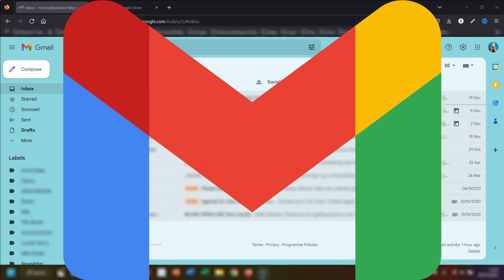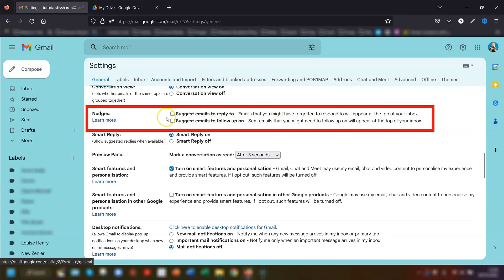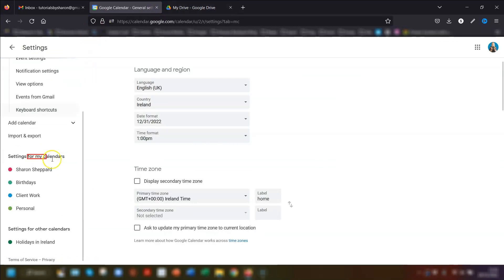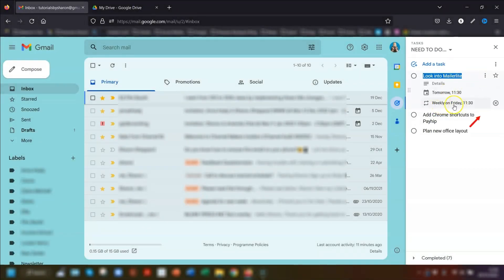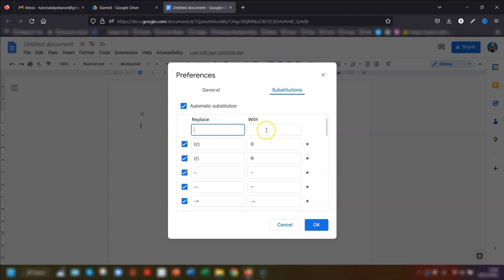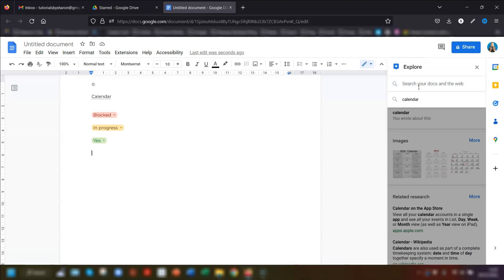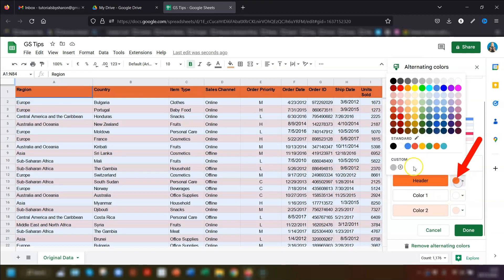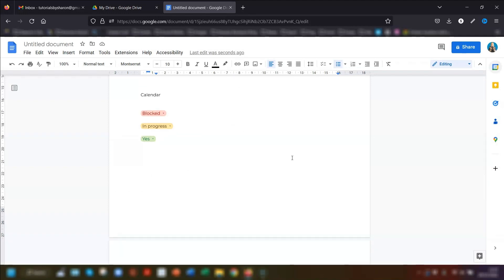20 Time Saving Tips for Gmail, Docs, Tasks, Sheets + More!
If you’re new to using any of the Google apps, or just want to brush up on a few shortcuts & tips, then I hope you’ll find these 20 tips handy 🤗

I share tips on Gmail, Calendar, Tasks, Drive, Docs + Sheets to help you get the most out of each one.

Sharon x​

⏱️TIMESTAMP⏱️
00:00 Gmail Tips
03:05 Google Calendar Tips
04:59 Google Tasks Tips
07:01 Google Drive Tips
08:25 Google Docs Tips
12:15 Google Sheets Tips
14:03 Miscellaneous Tips